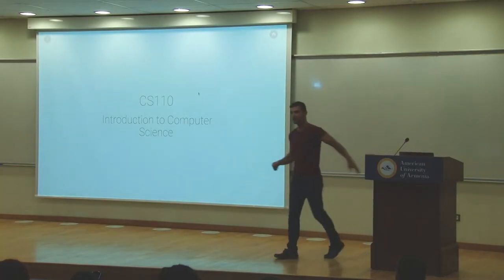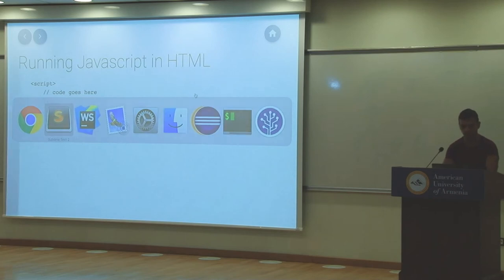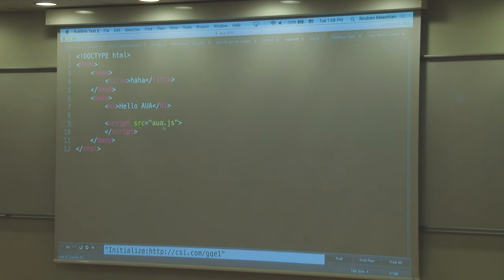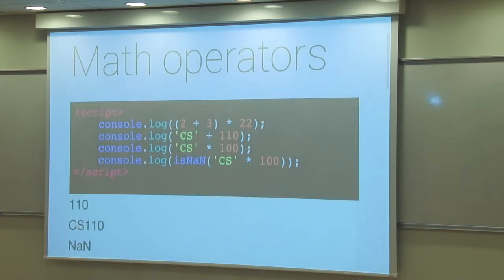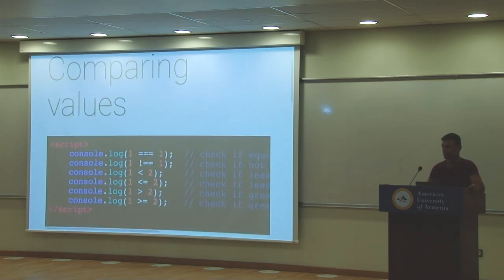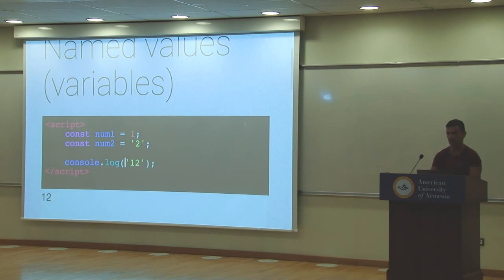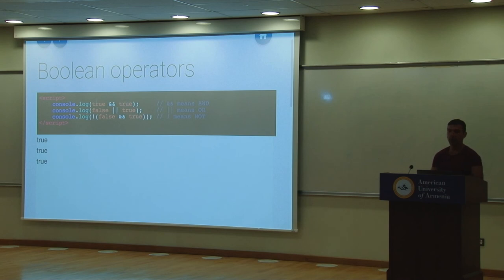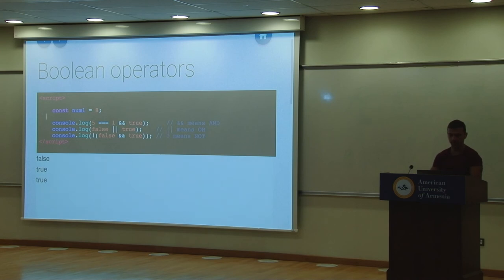CS110 - Introduction to Computer Science - Lecture 3 - Fall 2017